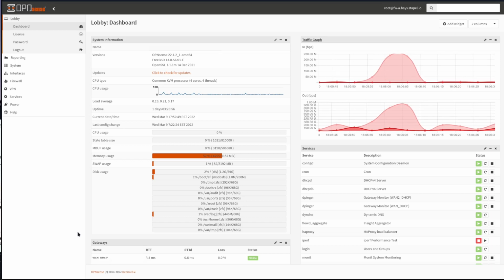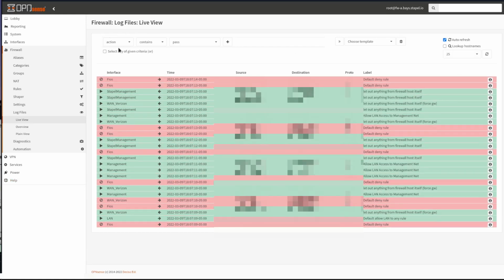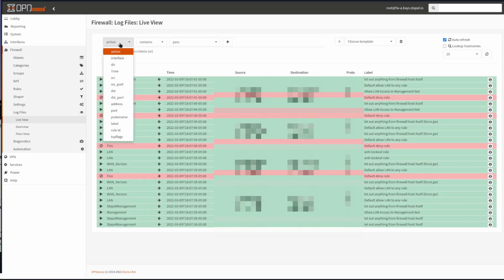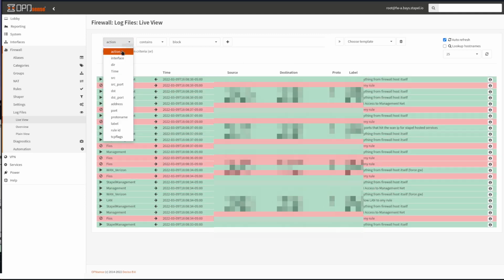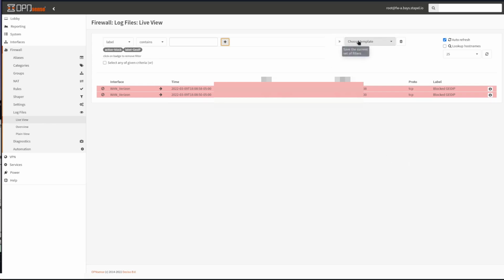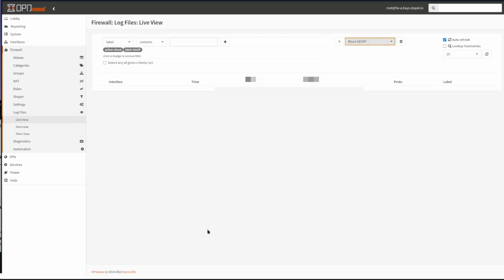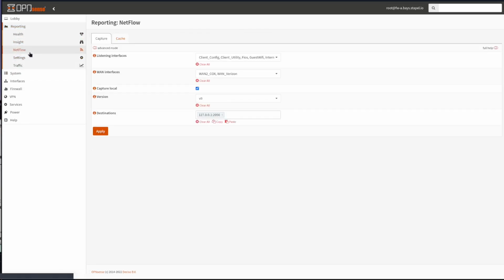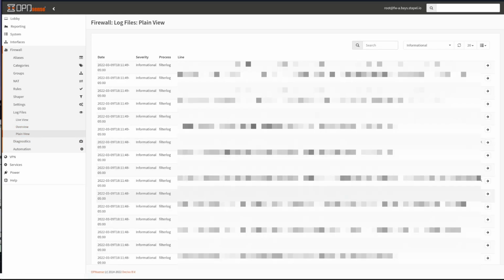Reason #3 to Use OPNsense as your Firewall or Router – Built-in Logging and Reporting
In this video we walk through Reason # 3 you should be using OPNsense as your home or business firewall. Namely, OPNsense has some killer built-in logging, filtering and reporting that is highly performant, extremely simple to use, and can be extended very easily.  We take you through a very high level overview of just some of the power of this feature. We merely scratch the surface, but hopefully you get the picture of why we love it.

Chapters:
00:00 - Intro
00:23 – Firewall Log
01:15 – Filter Example
02:45 – Saving your filter
03:20 – Overview Reports
03:55 – Advanced Reporting
04:57 - Thanks for Watching

Have a wonderful, productive day.
The Stapel Team